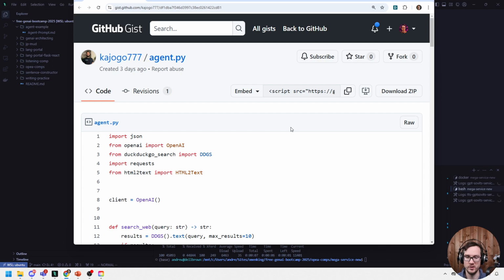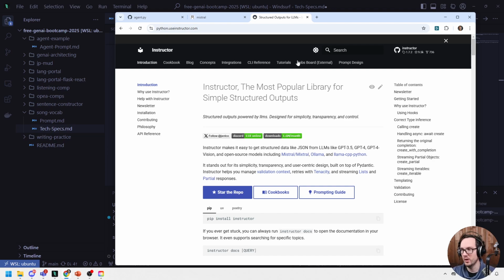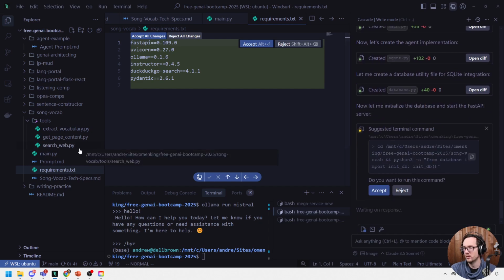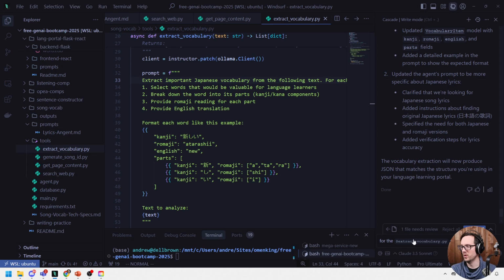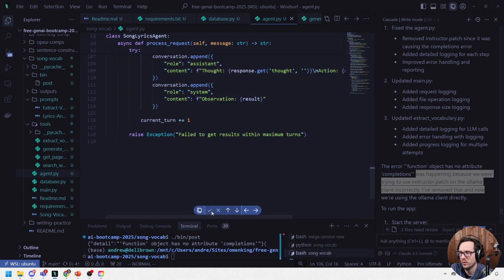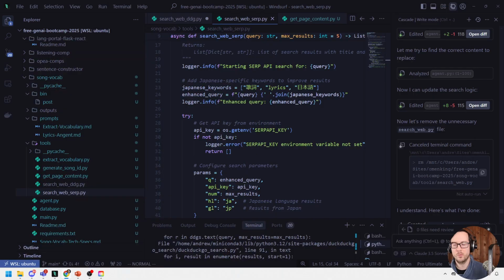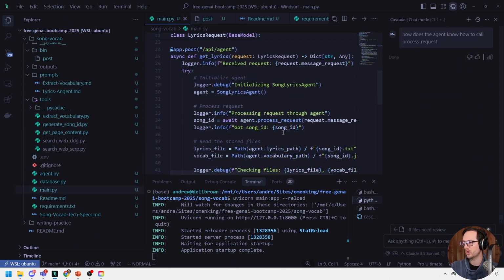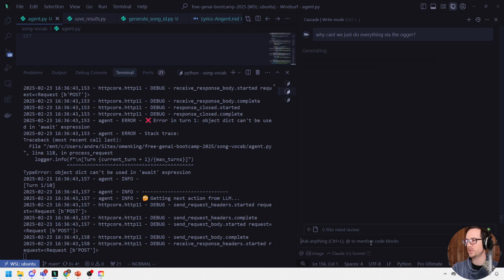Reimplement Song to Vocab Agent